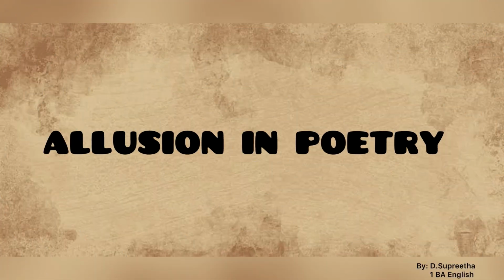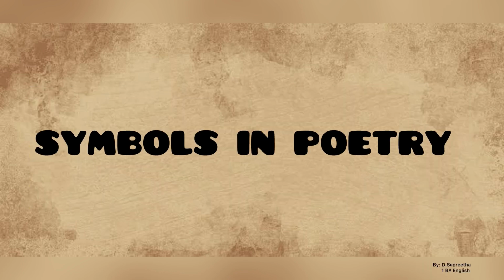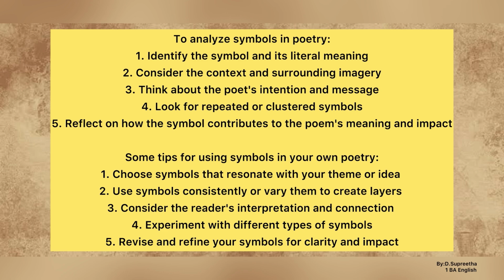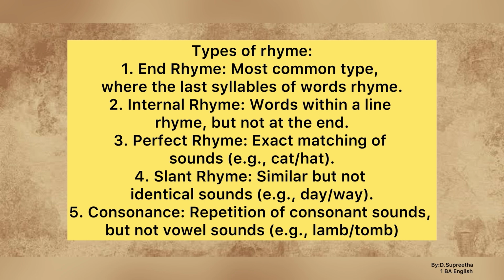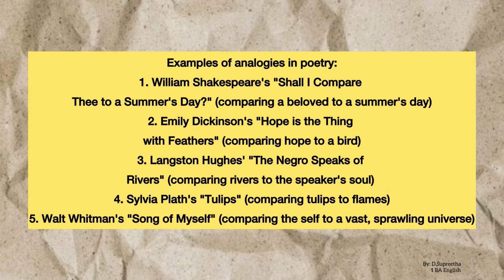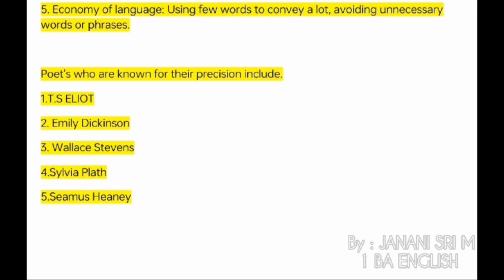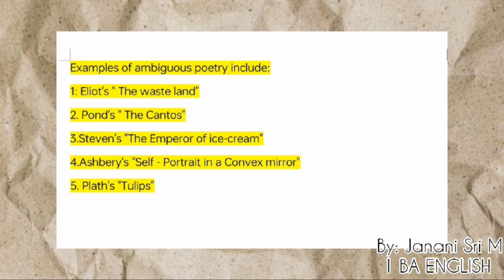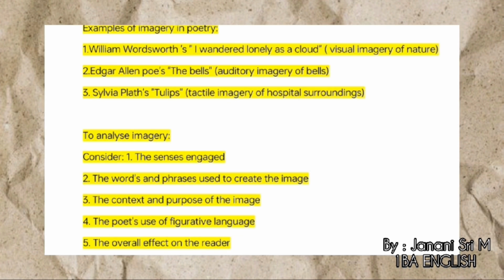Poetic devices (Part 1)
Poetic devices